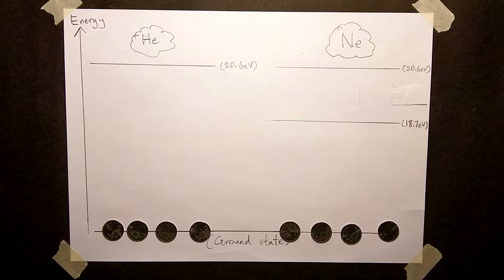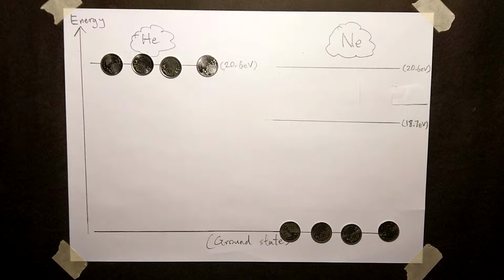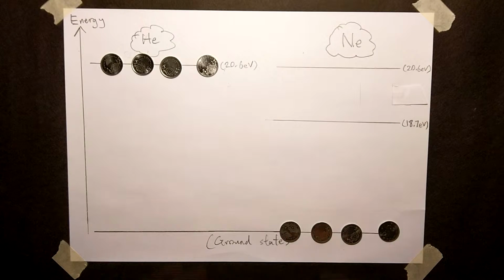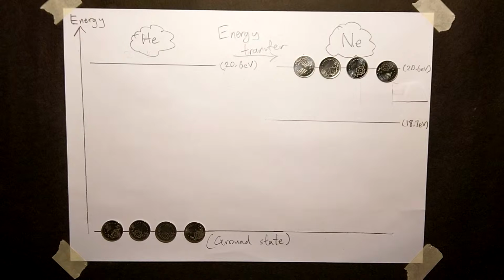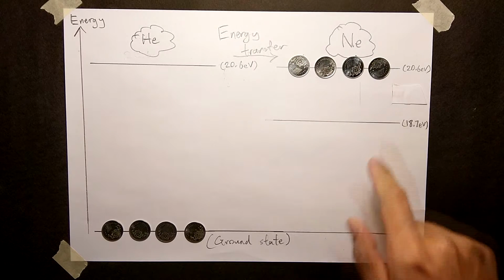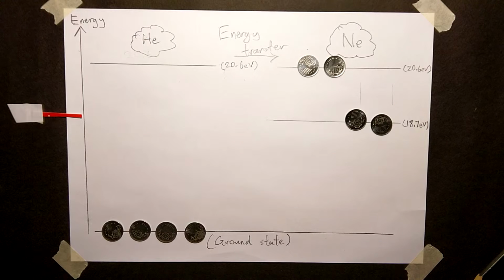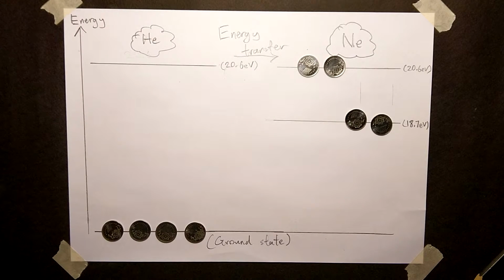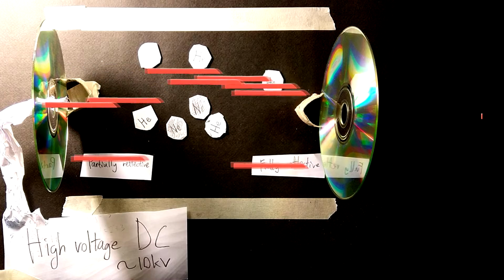Physics video test